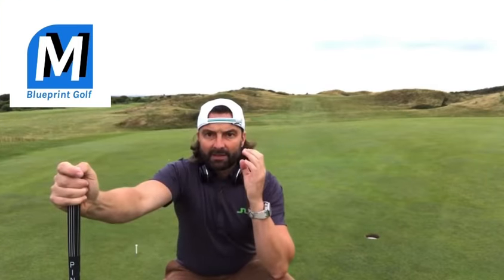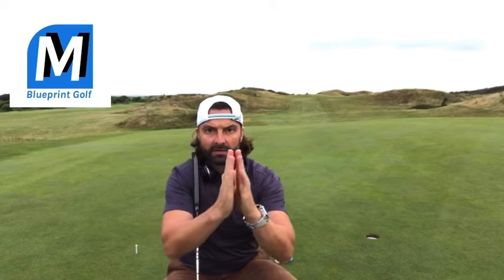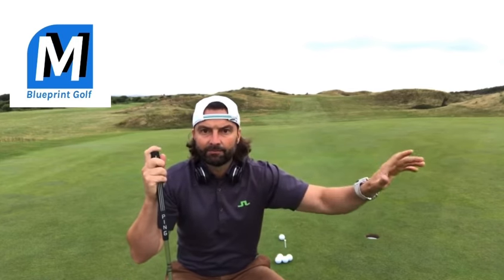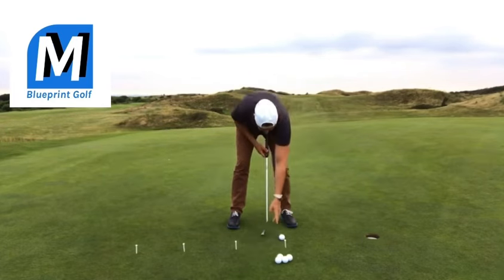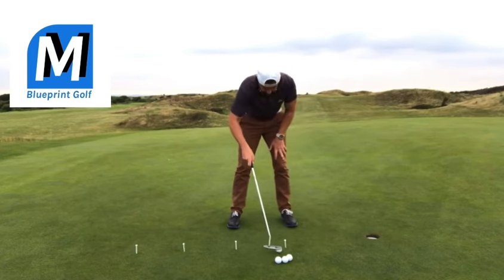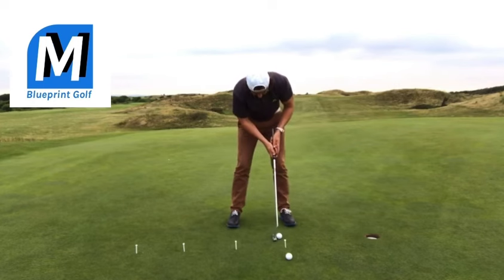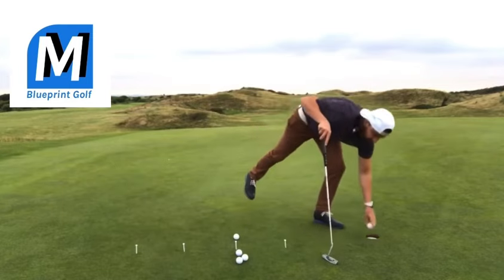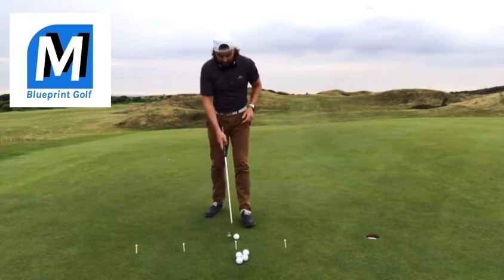Master Short Putts! (Putt with BLINKERS and LISTEN for it to go in)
It’s very easy to look too soon when putting the shorter range.  Everyone is tempted to look!  You have to cut off the emotions towards the success of it.  Try this as a drill as you develop and repeat your blueprint putting stroke.

Develop your stroke around a “blinkers” type focus.

(This is an add on to the sort range putting series).